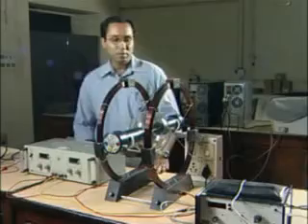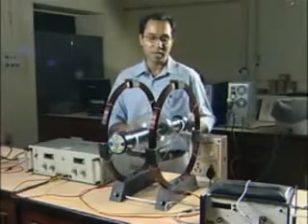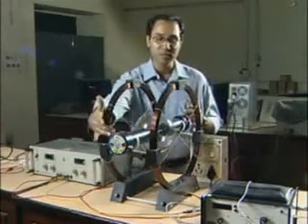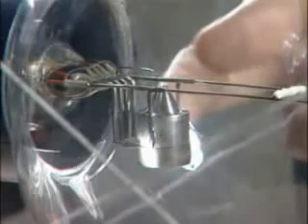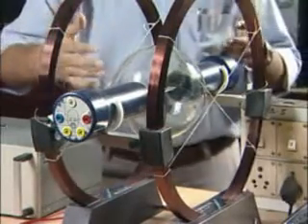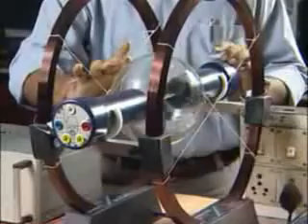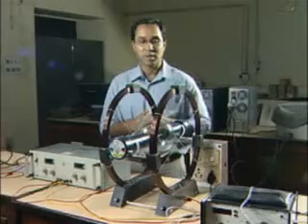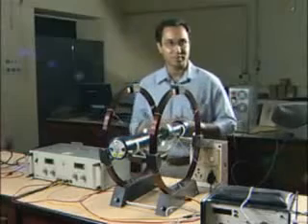Helmholtz Coil_Charge to mass ratio for electron.wmv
Περιγραφή της διάταξης προσδιορισμού του ειδικού φορτίου(e/m) ηλεκτρονίου με τη βοήθεια των πηνίων Helmholtz. - Αρχικό βίντεο στη διεύθυνση
Ελληνικοί Υπότιτλοι.